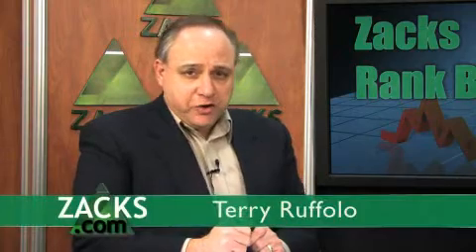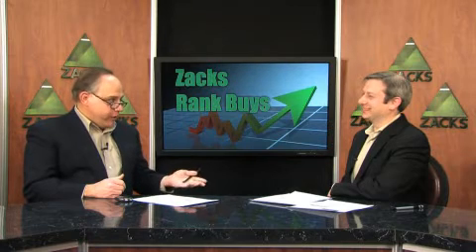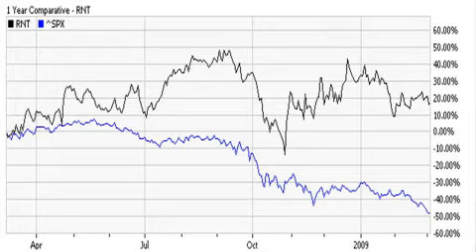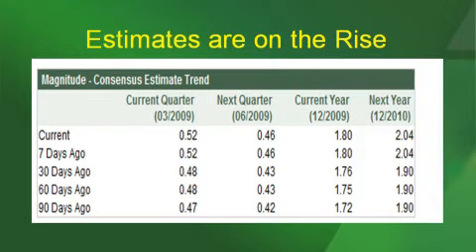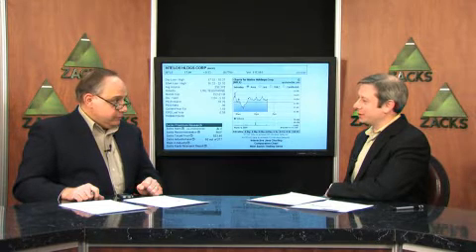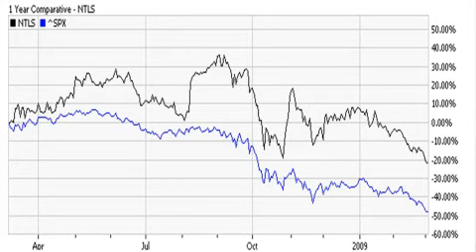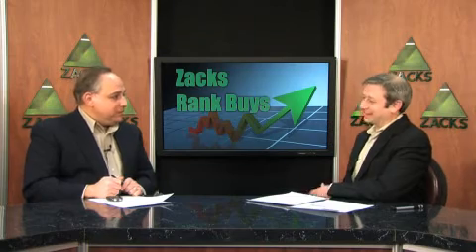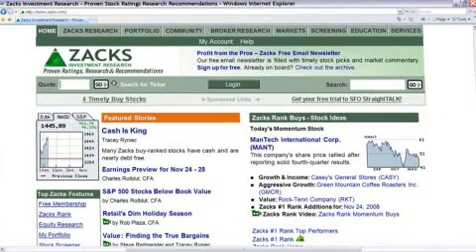Growth & Income Stock Picks-Mar.4, 2009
Growth & Income stock analyst, Alex Kolb, overviews Aaron Rents (RNT) and NTELOS Holdings (NTLS).